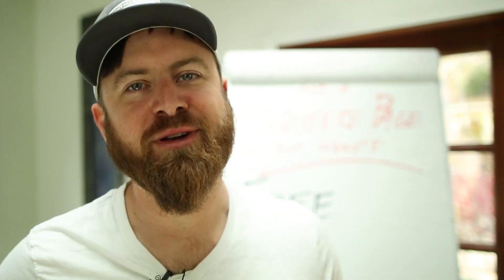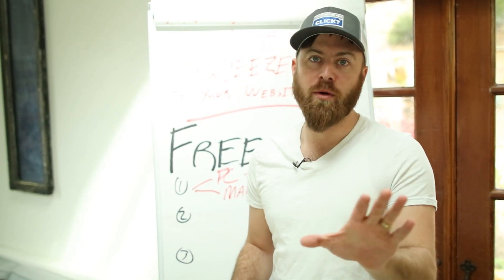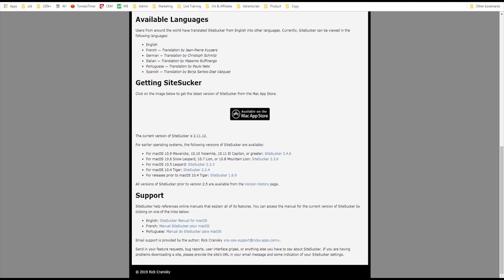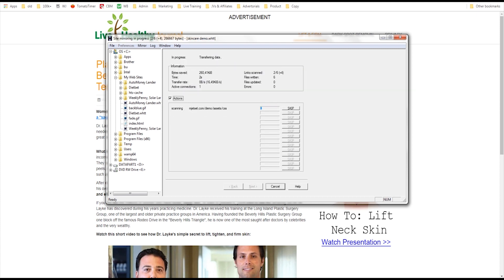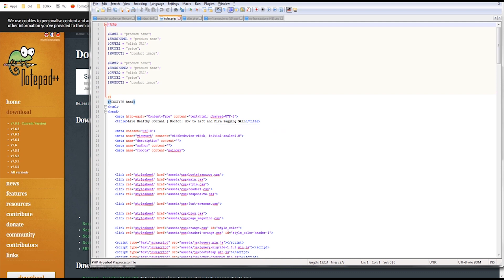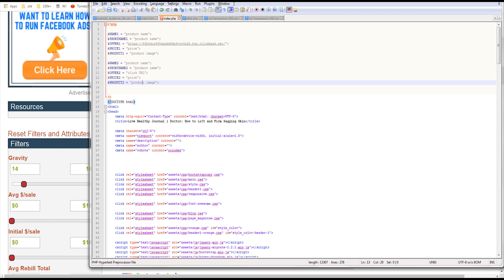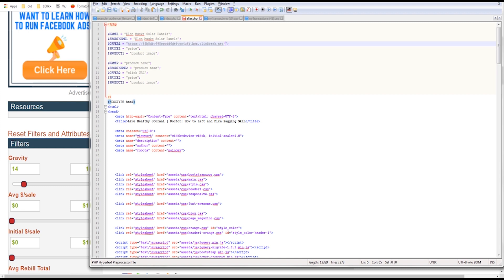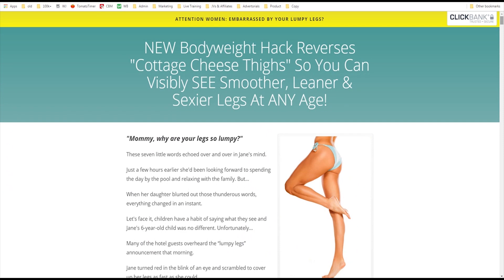How To Add A Squeeze Page To Your Website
If you don't know what a squeeze page is, then you've definitely got to watch this video. I'm showing you 3 different software tools you'll be needing and I'm walking you through how to set up your own landing page.

John Crestani

BeTheHeroStudios.com